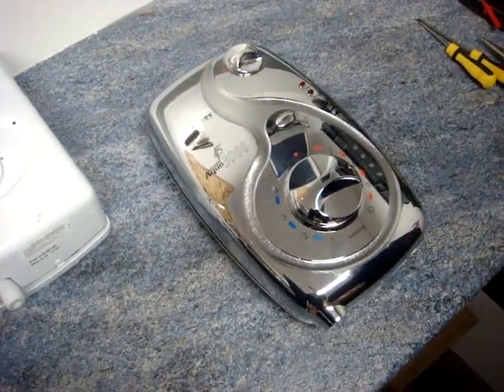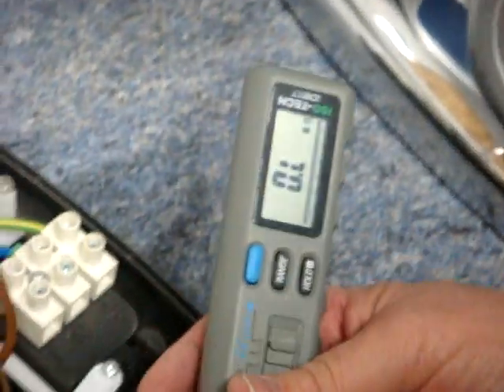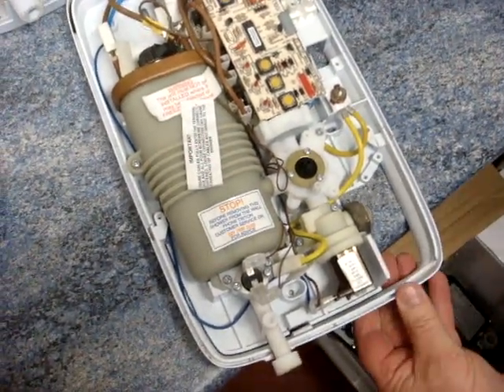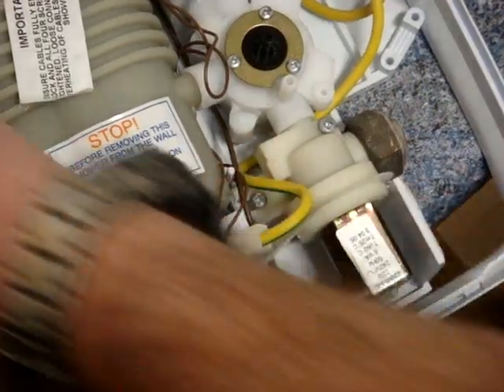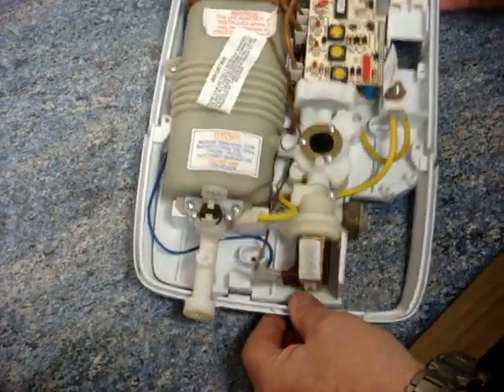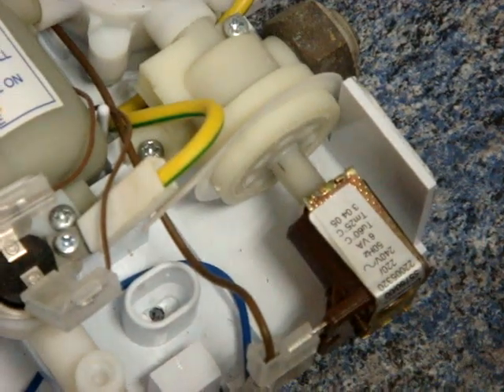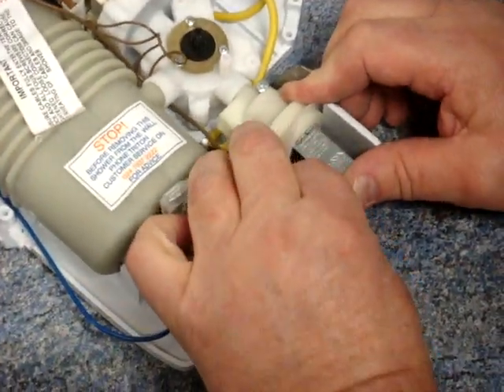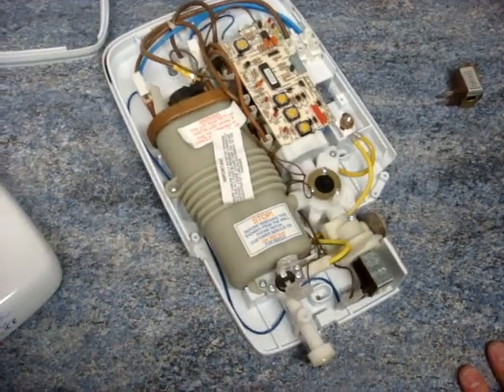Electric showers: How to test and replace a solenoid coil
A detailed step by step guide on testing and replacing a solenoid coil found in many popular electric showers. Please ensure that the power at the isolating switch and water is turned off before attempting to replace a solenoid coil.

Timestamps:
0:00 What is a solenoid valve?
0:35 Checking resistance with multi-meter
1:30 Safety precautions and tips
2:40 Removing the solenoid coil
3:25 Installing new solenoid coil

And also...